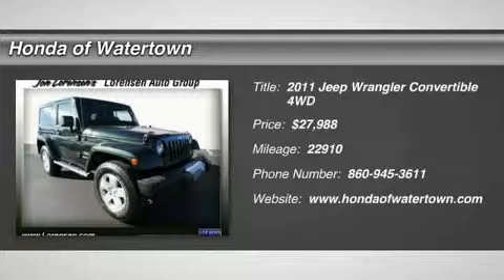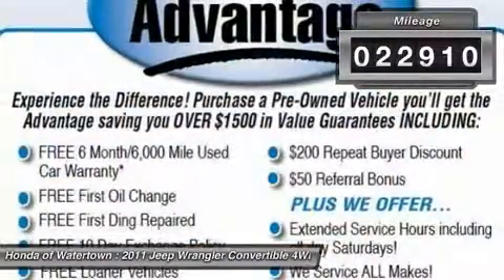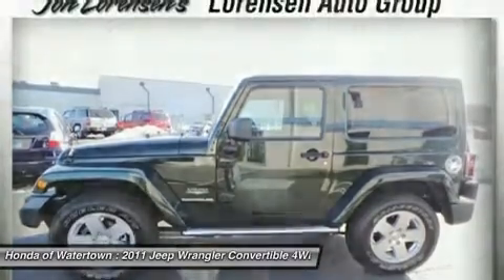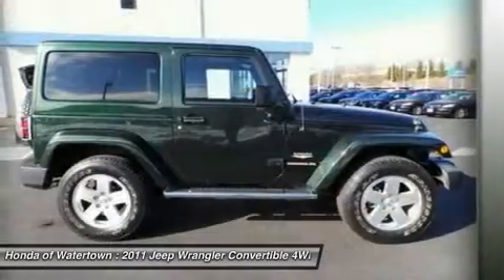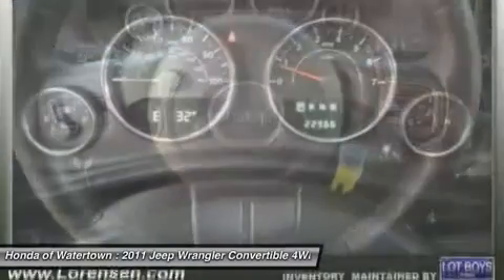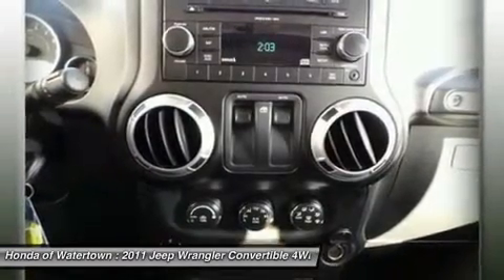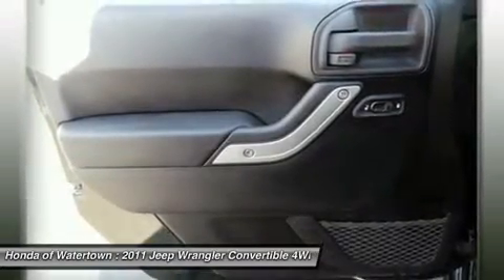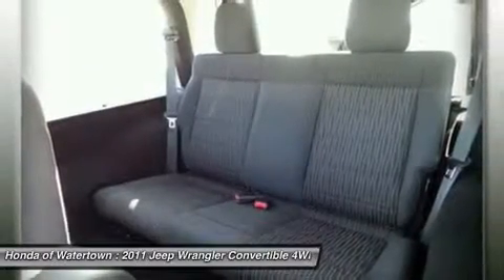2011 JEEP WRANGLER Watertown, CT 21113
2011 JEEP WRANGLER Watertown, CT
Stock# 21113

Sahara trim. Excellent Condition, CARFAX 1-Owner, GREAT MILES 22,910! REDUCED FROM $28,588!, $700 below Kelley Blue Book! Premium Sound System, Satellite Radio, iPod/MP3 Input, Running Boards, Alloy Wheels, 4x4, Heated Mirrors.

JEEP WRANGLER: UNMATCHED QUALITY
CARFAX 1-Owner. Qualifies for CARFAX Buyback Guarantee.

THE PERFECT WRANGLER AT THE RIGHT PRICE
An Exceptional Price for an Exceptional Vehicle. Was $28, 588. This Wrangler is priced $700 below Kelley Blue Book.

KEY FEATURES ON THIS WRANGLER INCLUDE
Heated Mirrors, 4x4, Running Boards, Premium Sound System, Satellite Radio, iPod/MP3 Input, Aluminum Wheels MP3 Player, Privacy Glass, Keyless Entry, Steering Wheel Controls, Rollover Protection System. Sahara with Natural Green Pearl exterior and Black Interior interior features a V6 Cylinder Engine with 202 HP at 5200 RPM*. Clean CARFAX report!

JEEP WRANGLER: GO ANYWHERE, DO ANYTHING
The automotive press has always drooled over the Jeep Wrangler's rock climbing and trail crawling abilities, calling it the most capable, affordable off-road SUV on the market. - usnews.com